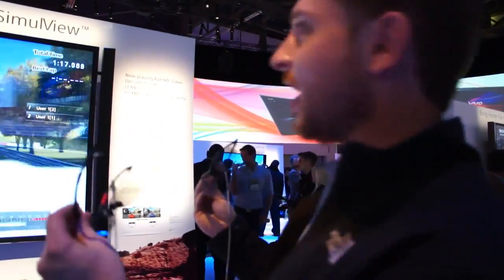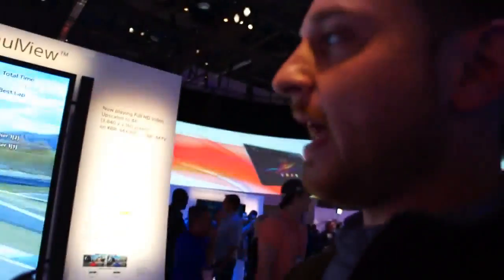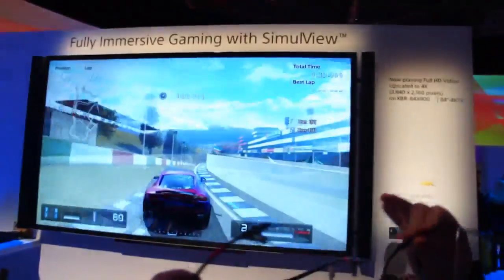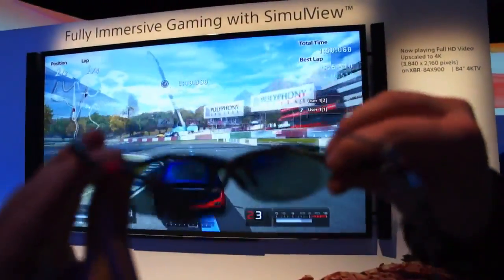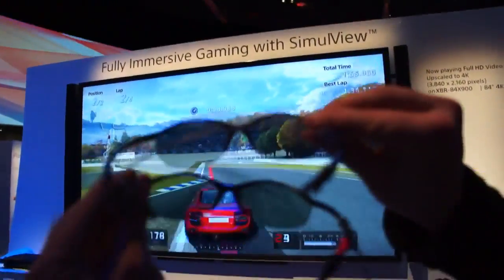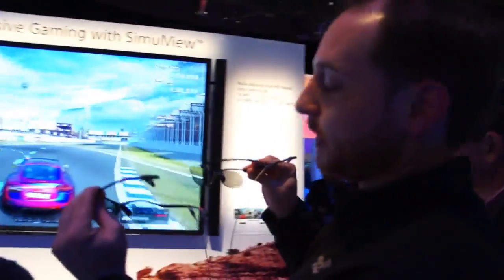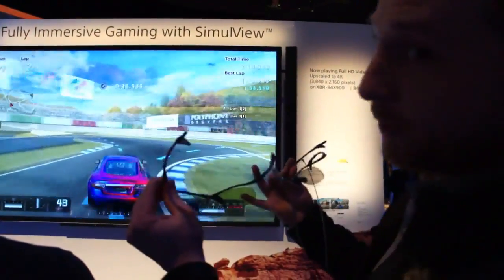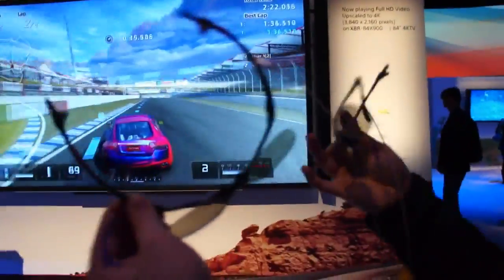Sony's SimulView @ CES 2013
Sony's SimulView gaming platform demonstrated at CES 2013. Credits: Engadget